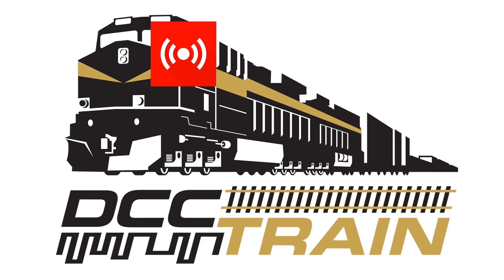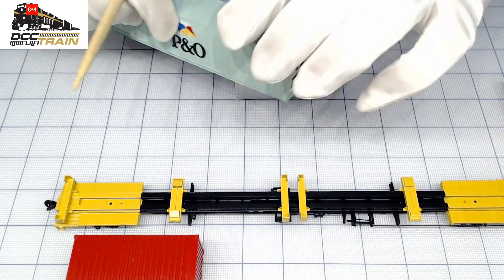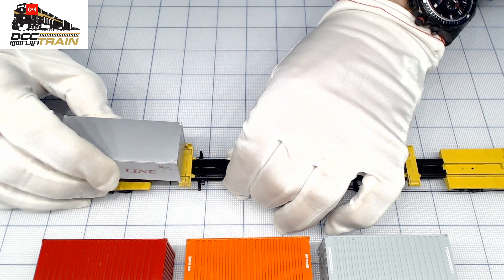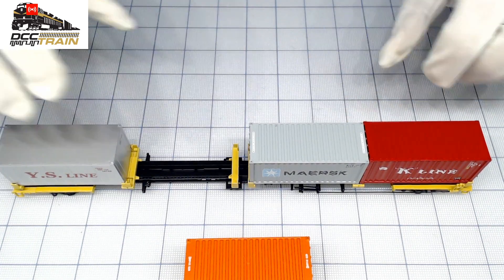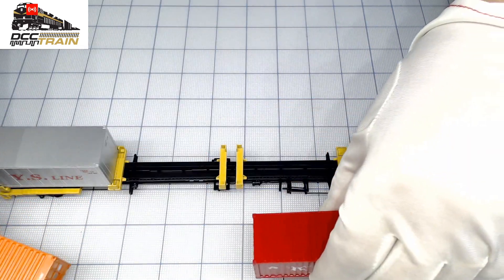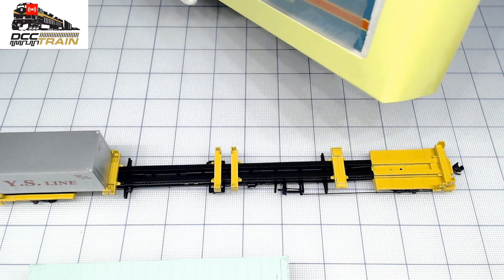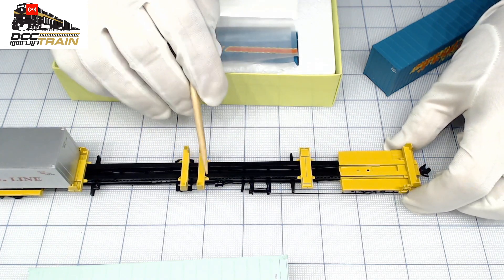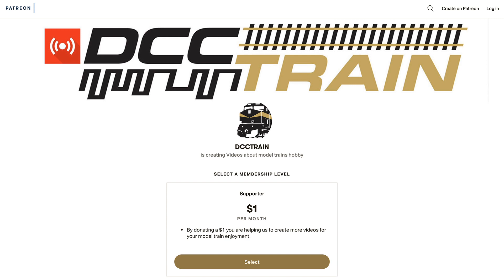HO scale 85' General American G85 Flatcar